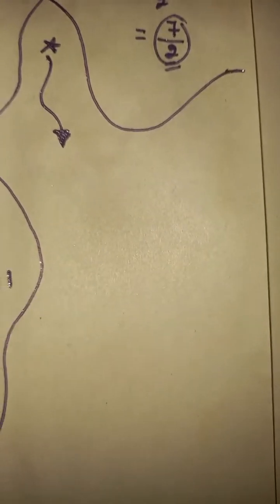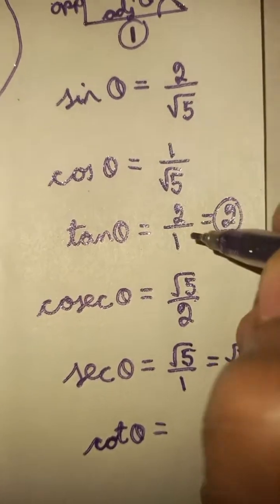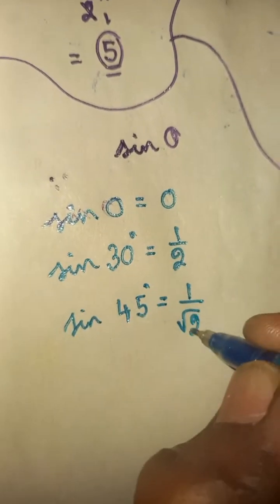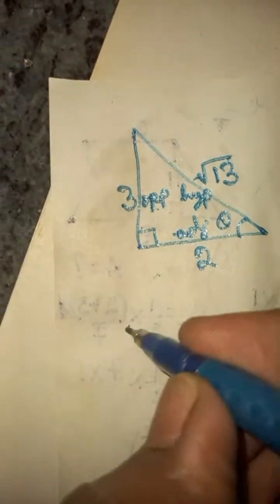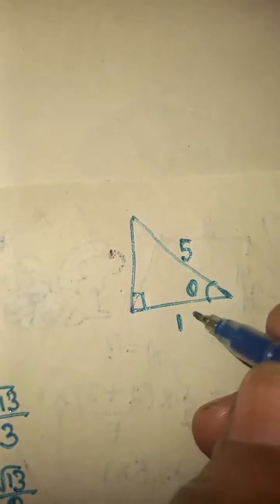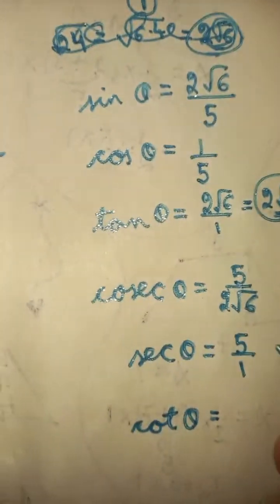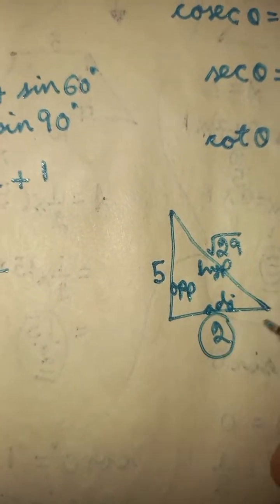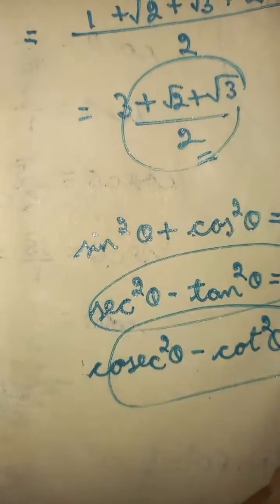Clay maths is live!